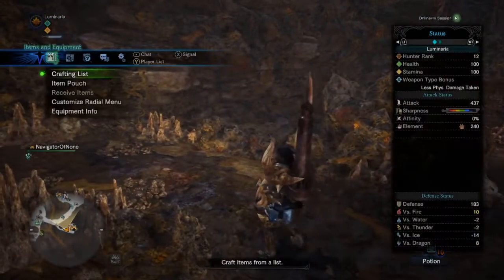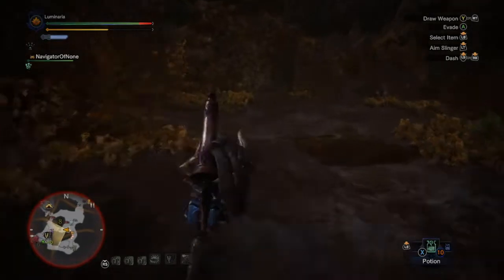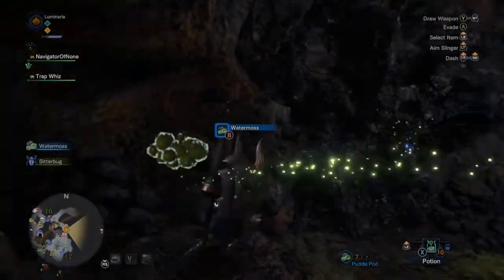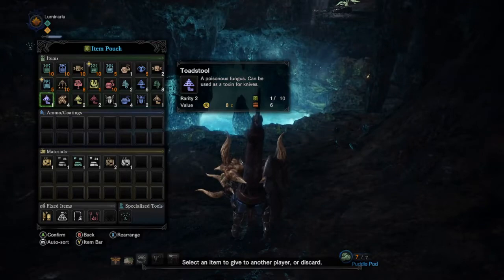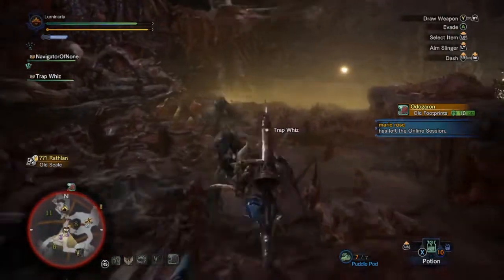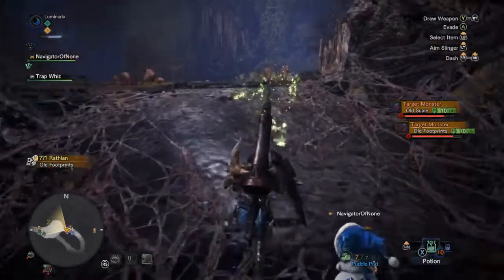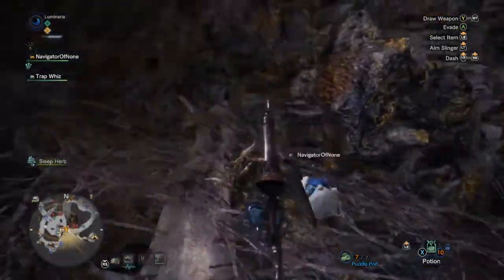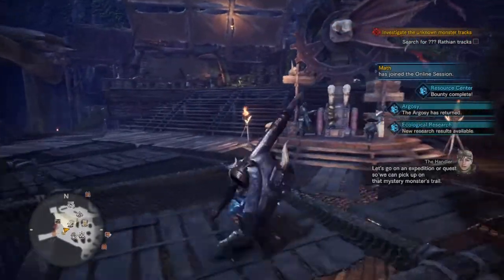Monster Hunter: World Stream Part 13: The Dirty Dirty Rug Pull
In Monster Hunter: World, the latest installment in the series, you can enjoy the ultimate hunting experience, using everything at your disposal to hunt monsters in a new world teeming with surprises and excitement.

Once every decade, elder dragons trek across the sea to travel to the land known as the New World in a migration referred to as the Elder Crossing.

To get to the bottom of this mysterious phenomenon, the Guild has formed the Research Commission, dispatching them in large fleets to the New World.

As the Commission sends its Fifth Fleet in pursuit of the colossal elder dragon known as Zorah Magdaros, one hunter is about to embark on a journey grander than anything they could have ever imagined.

* Battle gigantic monsters in epic locales.
As a hunter, you'll take on quests to hunt monsters in a variety of habitats.
Take down these monsters and receive materials that you can use to create stronger weapons and armor in order to hunt even more dangerous monsters.

* A World That Breathes Life
There are various locations teeming with wildlife. Expeditions into these locales are bound to turn up interesting discoveries.

* A Diverse Arsenal, and an Indispensable Partner
Your equipment will give you the power to need to carve out a place for yourself in the New World.